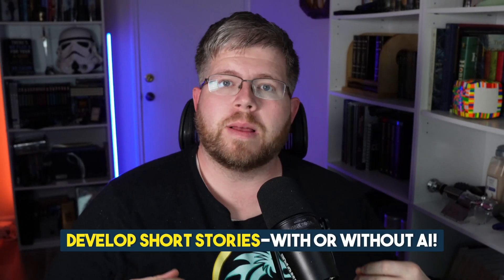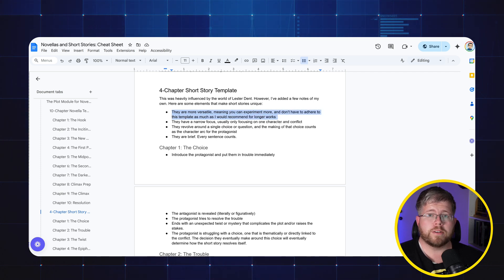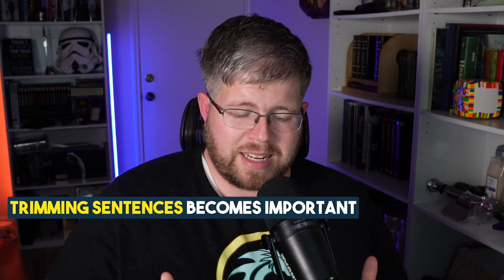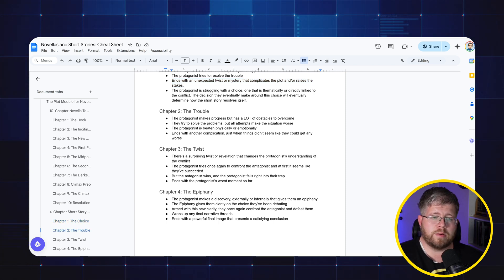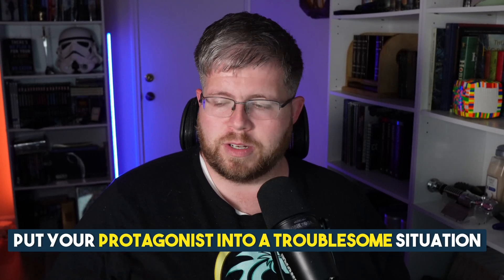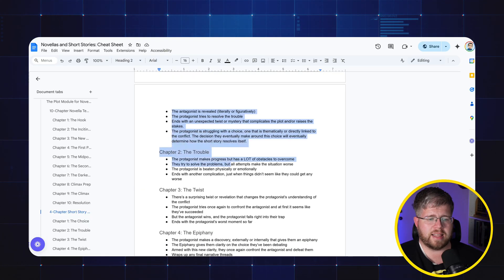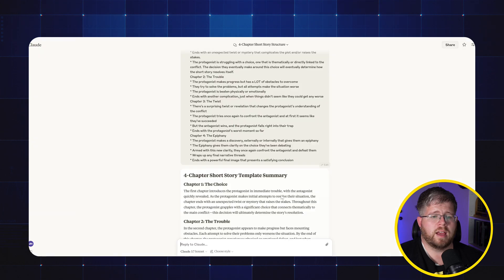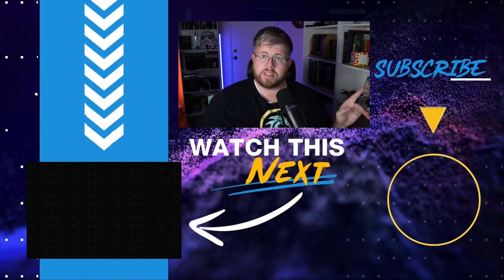The Key to Creating a Short Story with AI